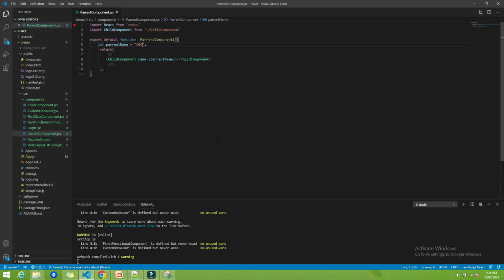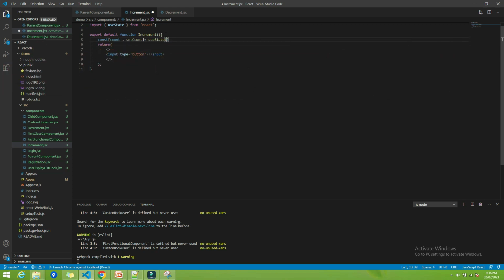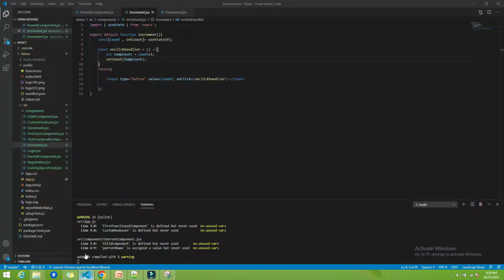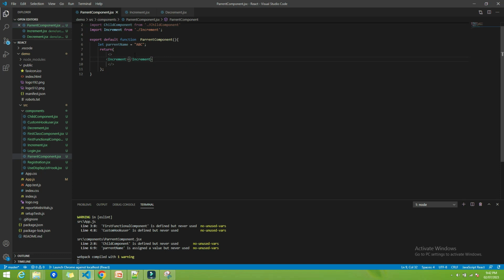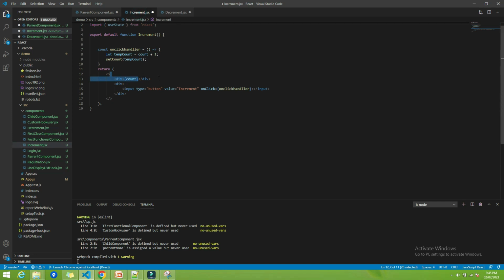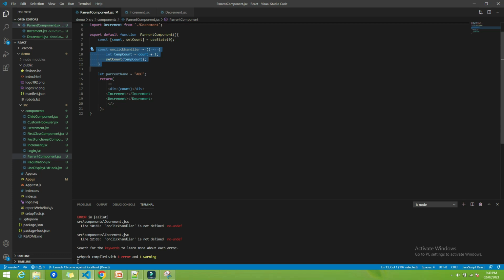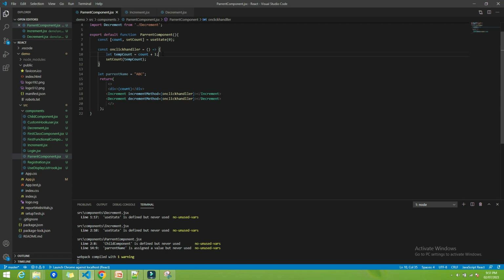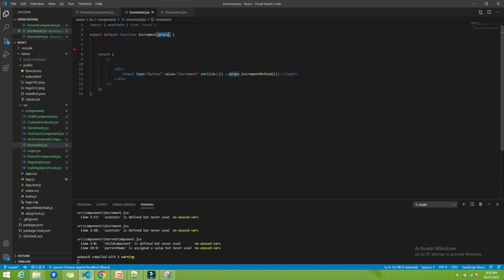25 Sharing data among components part 2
Sharing data among components in React can be achieved through various techniques, depending on the relationship between the components. Here are some common ways to share data:
Props:
Pass data from a parent component to a child component through props.
Context API:
Use the Context API to create a shared context that can be consumed by multiple components without passing props through each level.
Redux:
Use Redux for managing global state in larger applications.
Redux provides a store that holds the global state, and components can connect to the store to access and update data.